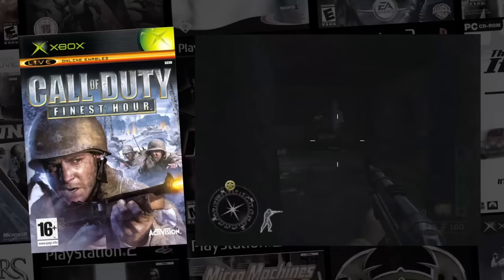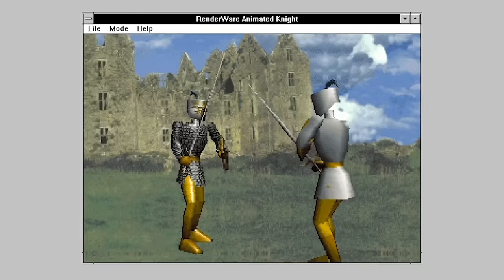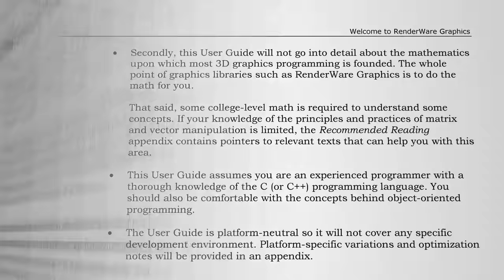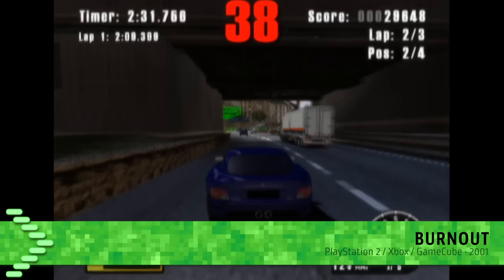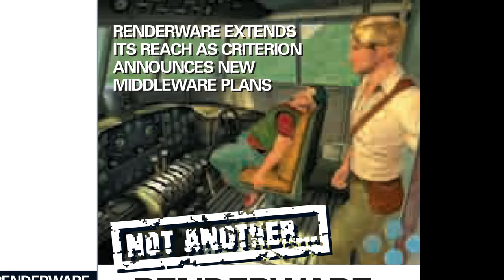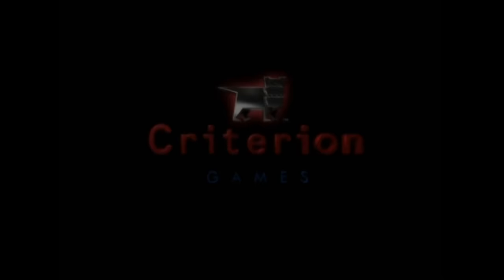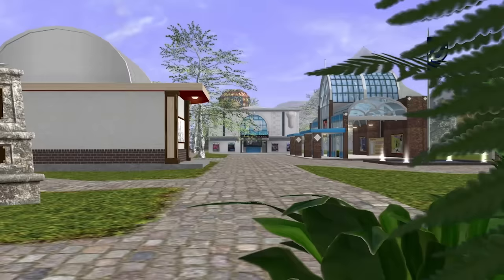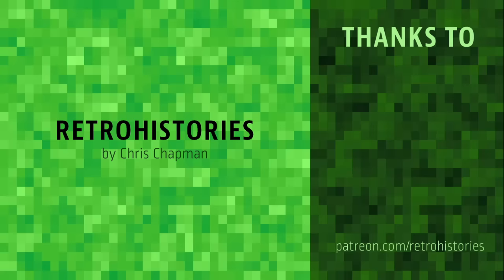RenderWare: The Engine that Powered an Era | Retrohistories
One of the first reusable game engines came from an unexpected quarter: a group of British software engineers working in the research arm of a Japanese camera company. You've probably seen their work without knowing it, and if it weren't for their engine, the PS2's game library would look a lot more barren.

14/11: Apologies for the blurring on parts of the video. YouTube told me that I needed to anonymise somebody who appeared, but didn't identify which part was the issue! I had to use their automated tool to blur every detected face that wasn't pertinent to the story.

Rewards include names and pixel art avatars in the credits, weekly behind-the-scenes updates and a new game history link every weekend. If you enjoyed this video and are interested in helping me tell more stories, go to learn more!

Unreal Engine 2004 tech demo

Chinese Paladin 5 Prequel Gameplay - boss Battle Dragon (HD)

Working in Games: YGD visits EA Criterion Games

Just The Job – Video Game Sound Designer

Working in Games: Environment Artist, EA and Criterion Games

How to Make Games: EA Criterion (#3)

Photo of RenderWare founders courtesy of Mel Slater at UCL

Music from these game OSTs:

Burnout by Steve Emney and Stephen Root
Sub Culture by Versatile
Airblade by Steve Emney and Stephen Root